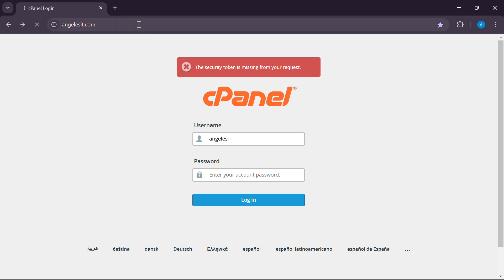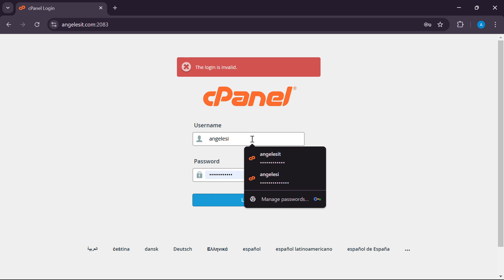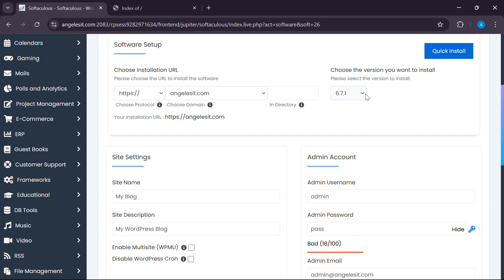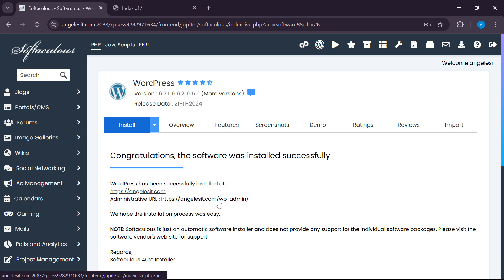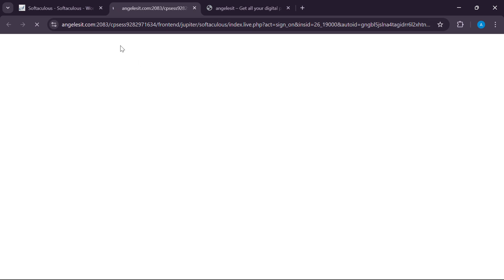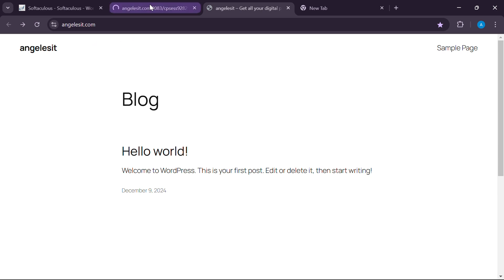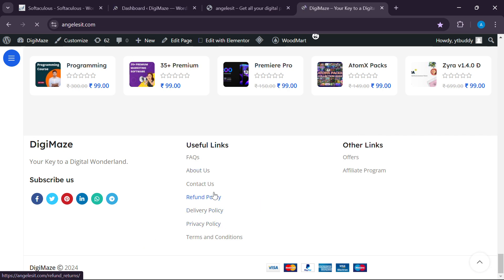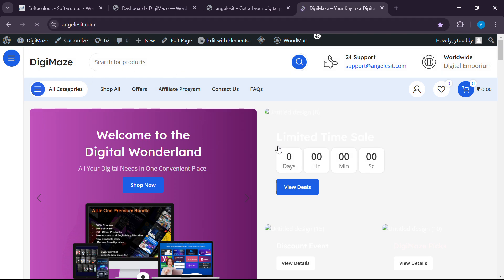Easy WordPress Migration Guide | Beginner-Friendly Tutorial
Learn how to migrate your WordPress website step by step in this beginner-friendly tutorial. Whether you're switching servers or hosting providers, this video will walk you through the entire WordPress migration process with ease.

In This Video, You'll Learn:

How to back up your WordPress site.
Transfer files to the new server.
Fixing URLs and launching your site successfully.
This tutorial is perfect for beginners looking to master WordPress migration without hiring a developer. Watch now and simplify your website migration process today!